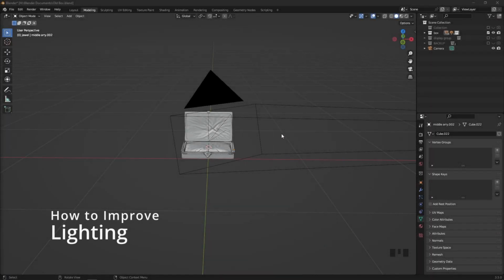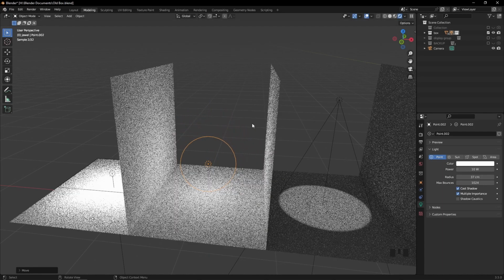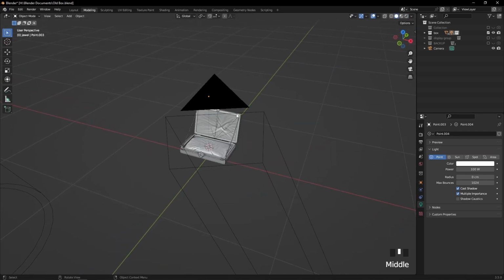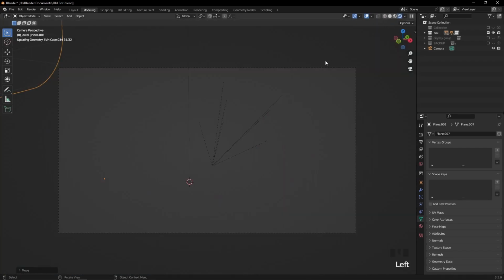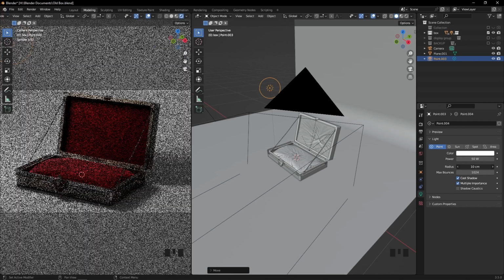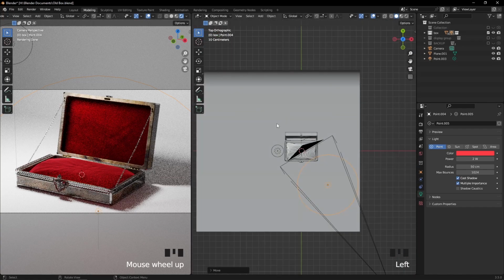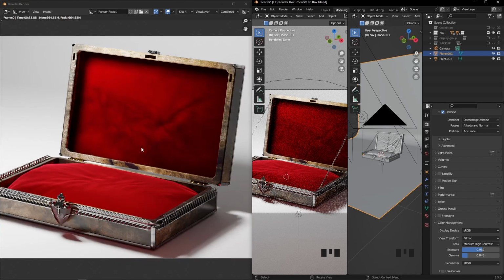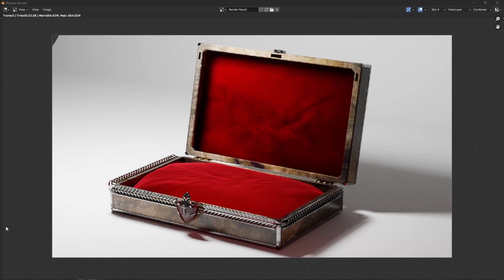How To Improve Your Renders : Blender Lighting Tutorial : (cycles)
Level Up your blender renders with these quick and easy lighting tips and tricks. These are methoods I use on my own projects hopefully you found this information helpful.